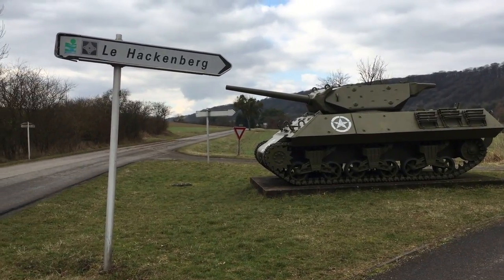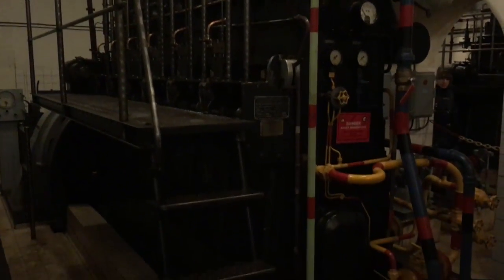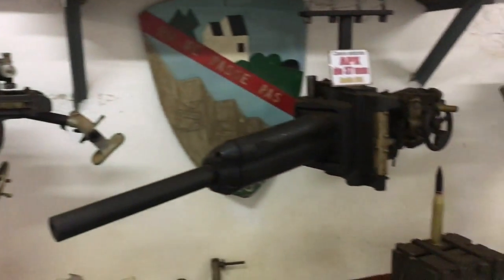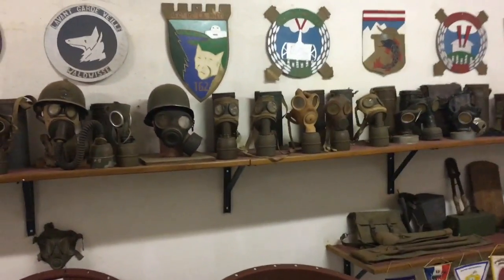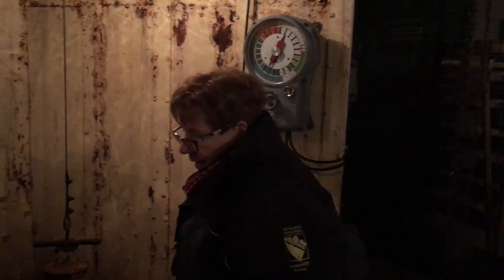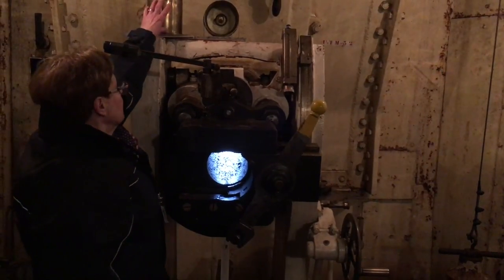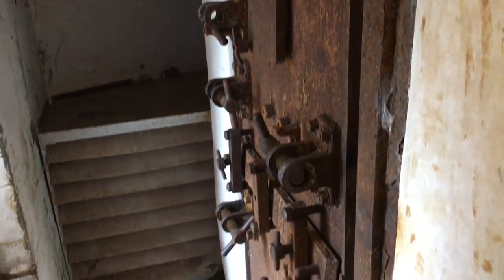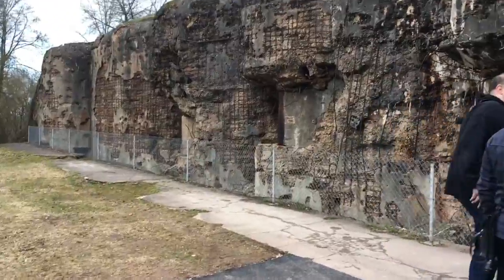Maginot line Ouvrage Hackenberg ( English )